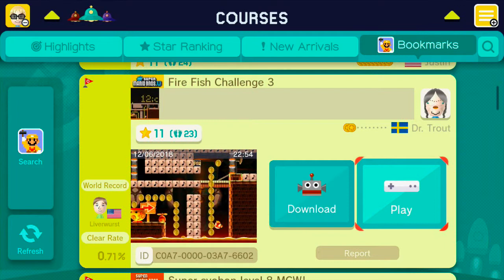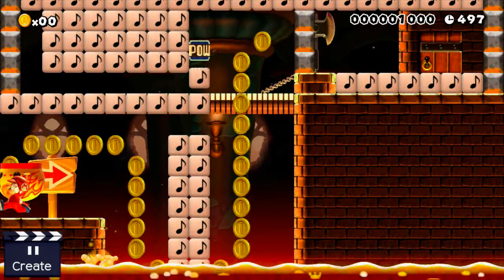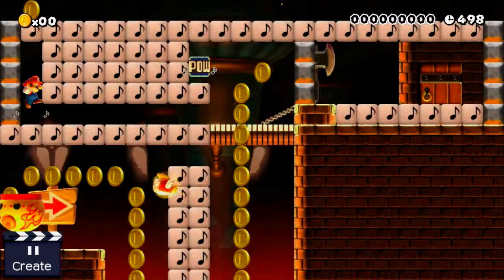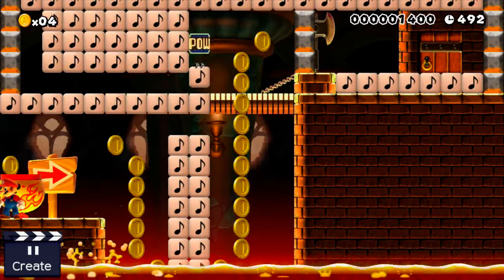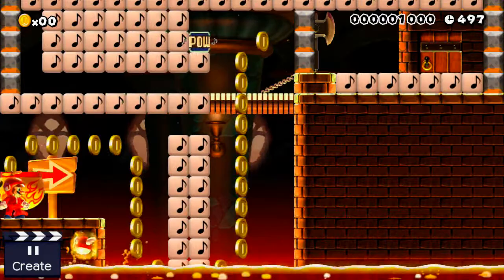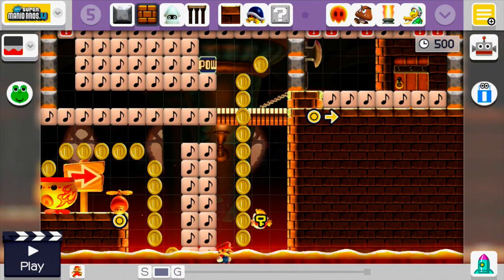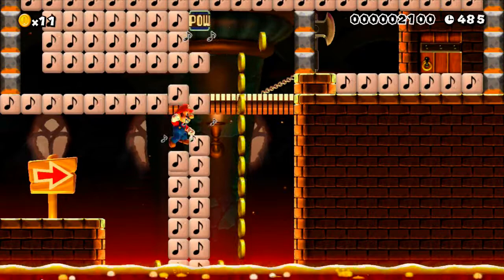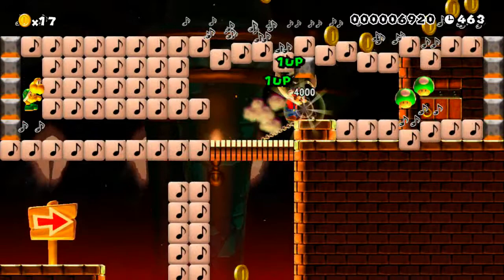A Very Tricky Clown Car Trick "Fire Fish Challenge 3" (Super Mario Maker)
This trick requires you to push the clown car with a fire cheep cheep in under the lava

It is very hard to pull off but if done correctly it will come out the other side, allowing it to bypass walls of blocks and therefore allowing you to get the clown car to a location normally unreachable

This took me around an hour to get good at

If you want to try the level featured and master this trick yourself the bookmark for this is

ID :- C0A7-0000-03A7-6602